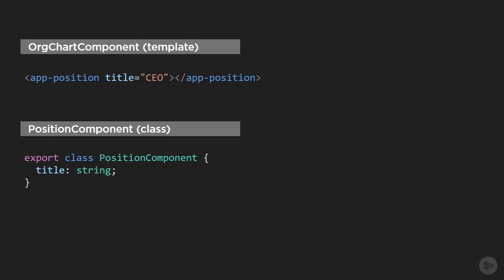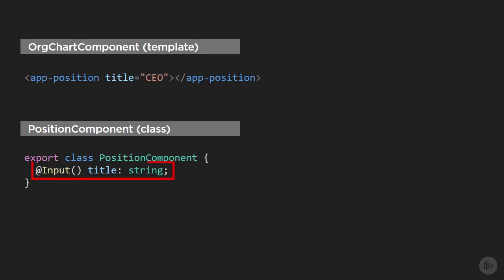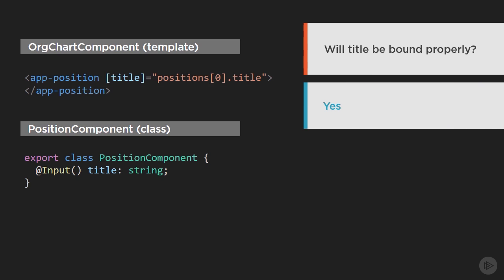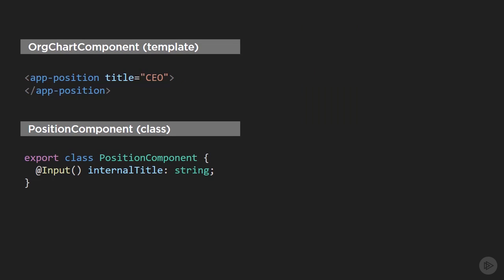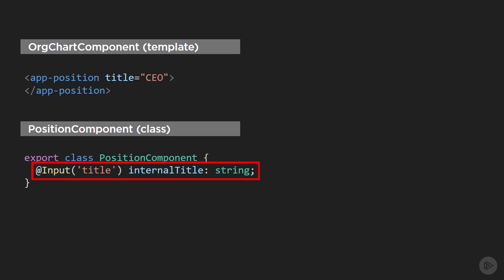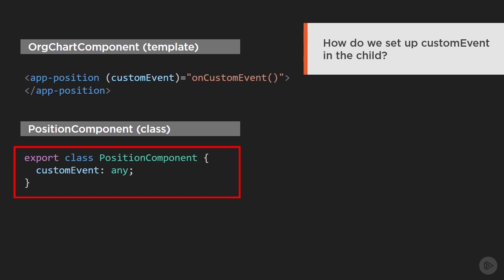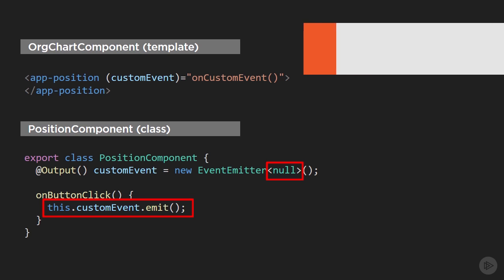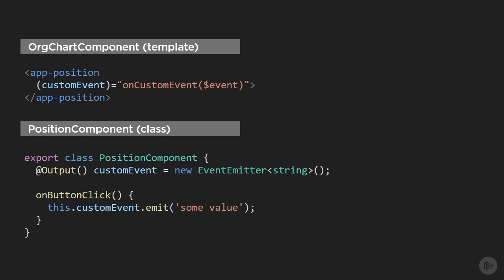16 Component Communication